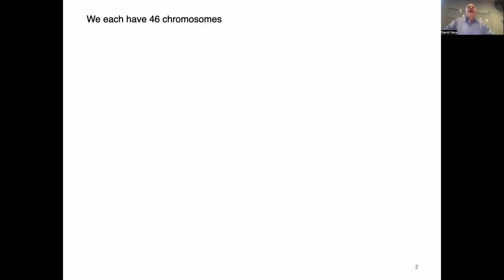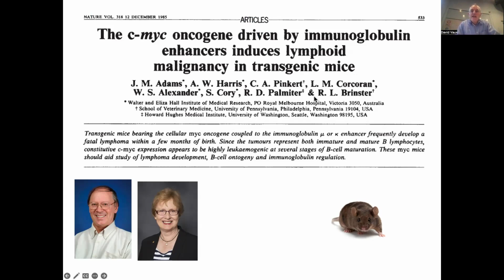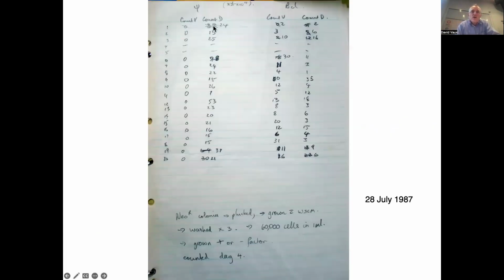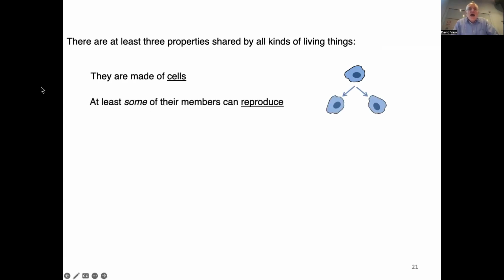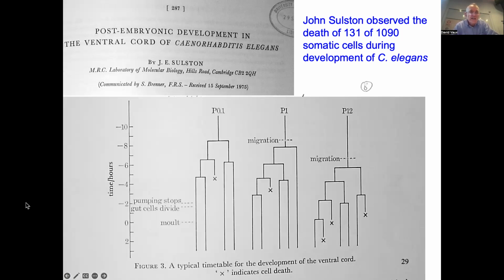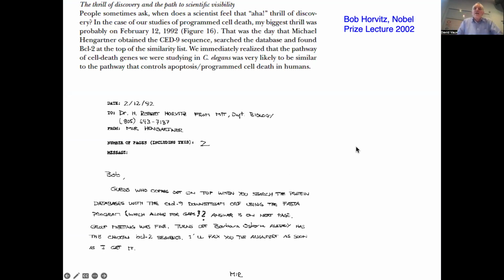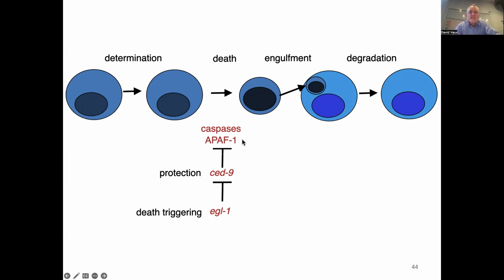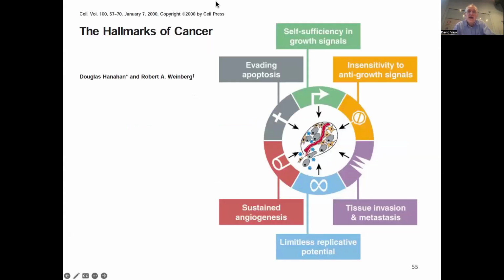Prof David Vaux "Cell Death,Bench to Bedside"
Every second, since the day we were born, over a million cells in our bodies die, by triggering an in-built self-destruct process. In this talk, Professor Vaux will describe the nature of this cell death mechanism, how it works, how this was determined, what happens if it goes wrong, and how this knowledge is being used to make new medicines. It will begin with observations in mice, worms, and toads, and end with a new drug for the treatment of leukaemia, that was first trialed in humans here in Melbourne. David Vaux graduated in medicine from the University of Melbourne in 1984, did a PhD at WEHI, and then a post-doc at Stanford, before returning to Australia in 1993.